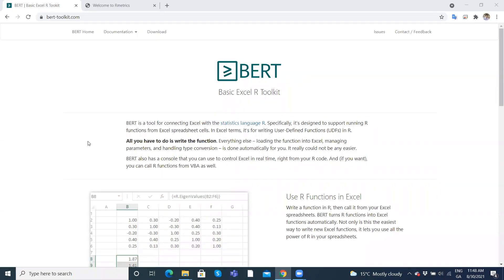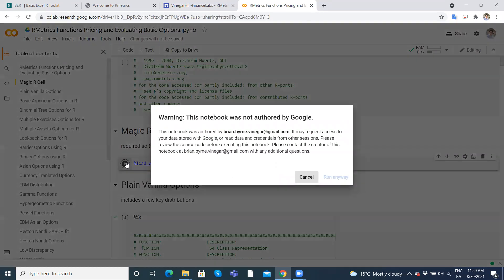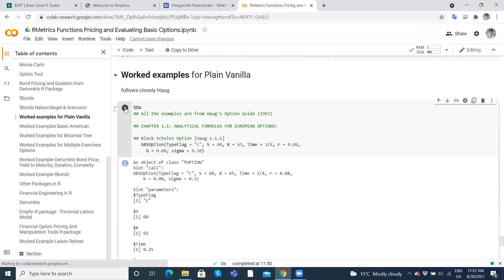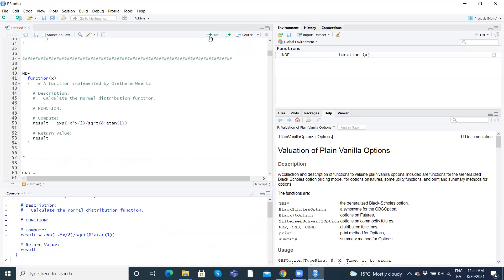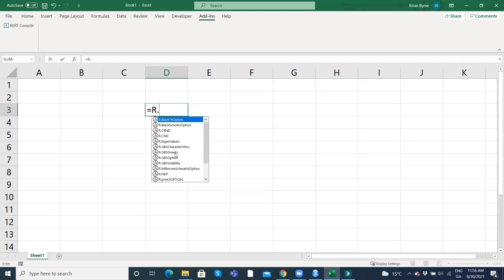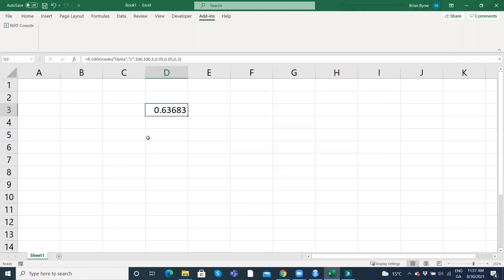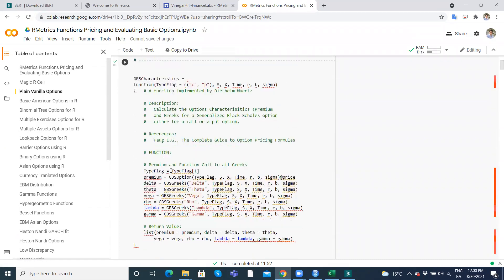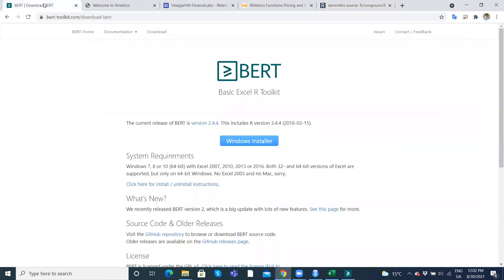Running R and RMetrics functions from Excel spreadsheet cells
BERT is an extremely efficient tool for interfacing Excel with R functions. It very simply permits running R functions from Excel spreadsheet cells. For Excel users, the Bert addin enables the writing of User-Defined Functions in R. There is no cost to users.

To see how the Bert add in and R can be used to generate an amortization schedule

Here we used R functions from RMetrics - a very trusted source for Finance algorithms and ideal repository grow your financial literacy. Everything else – loading the function into Excel, managing parameters, and handling type conversion – is done automatically for you.

BERT also has a console that you can use to control Excel in real time, right from your R code. BERT streamlines using R  in Excel, so you can write  functions  and then plug them directly into Excel. Plus you have access to the entire library of R code and packages already written, tested, and validated by established academics and practitioners in the R community.

R packages useful to explore and grow Financial Literacy